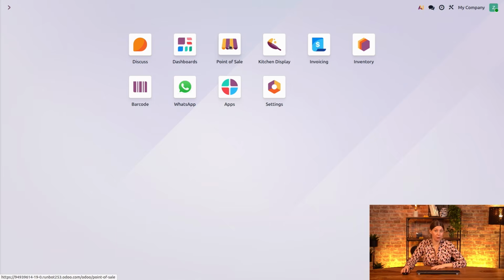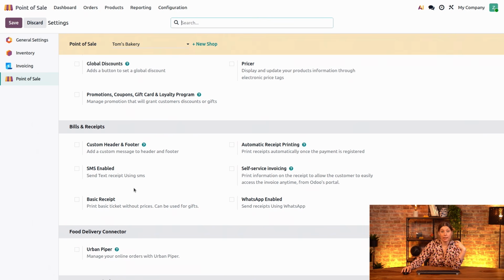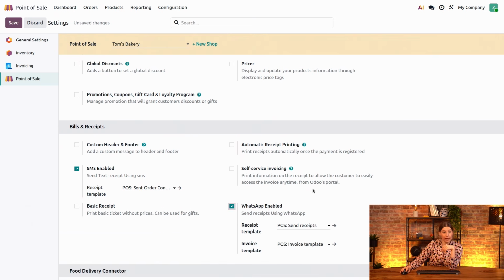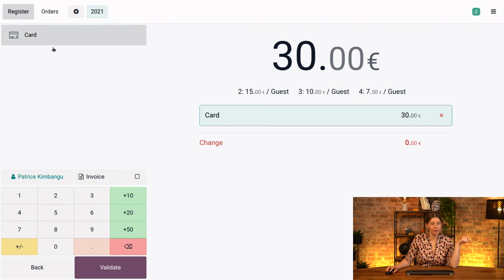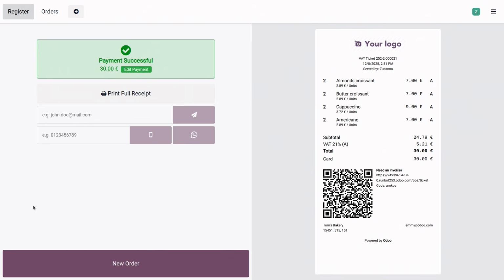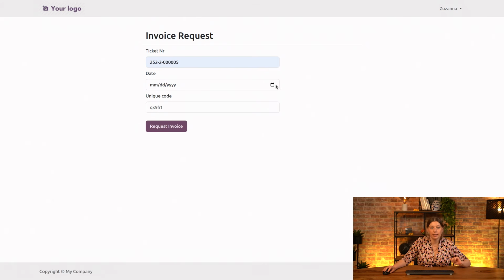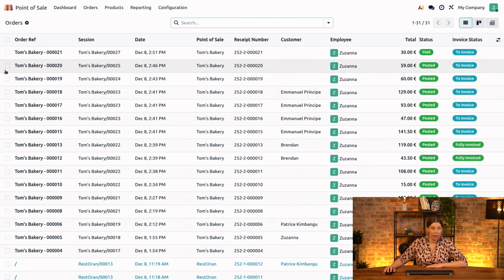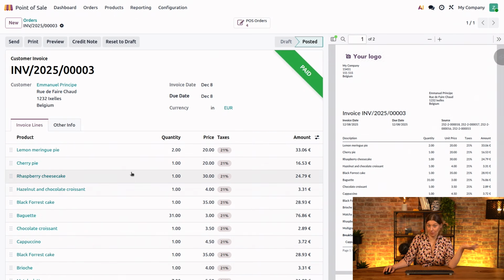Receipts and Invoices | Odoo Point of Sale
YouTube description
Learn how to configure how receipts and invoices are generated and delivered to your customers.

- Deep dive into Odoo Point of Sale with our Odoo documentation on receipts and invoices:

Chapters

00:00 Intro

00:27 Settings enablement

02:44 Invoice generation

7:00 Outro